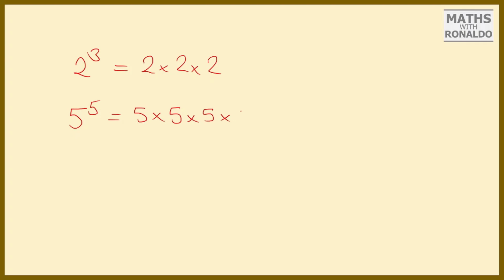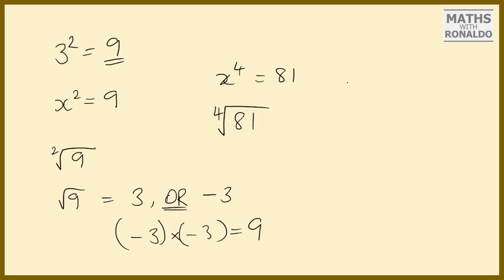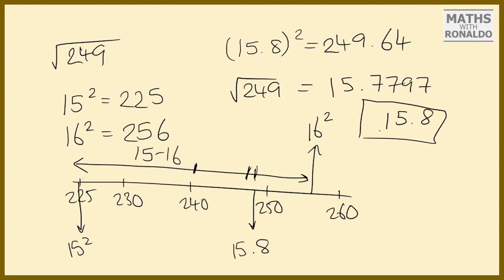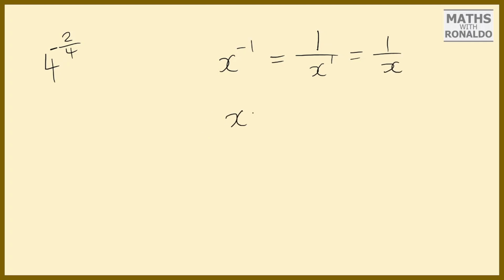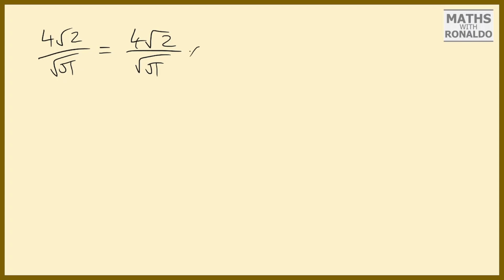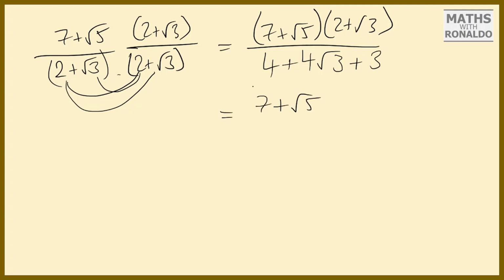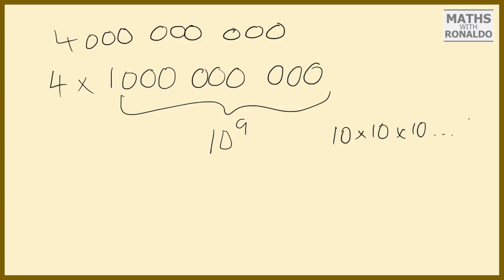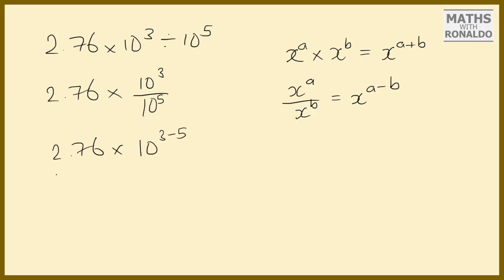GCSE Maths | Powers, Surds, Standard Form (Number: Structure and Calculation)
Video #2

This GCSE Mathematics video covers the following:
- positive integer powers
- real roots
- estimating roots
- fractional indices
- calculating exactly with fractions, surds and multiples of pi
- simplifying surd expressions
- rationalising denominators
- standard form.

For any specific problems, please put these in the comments and I will try to answer them in a video as soon as possible.